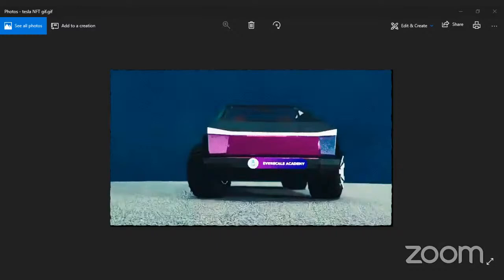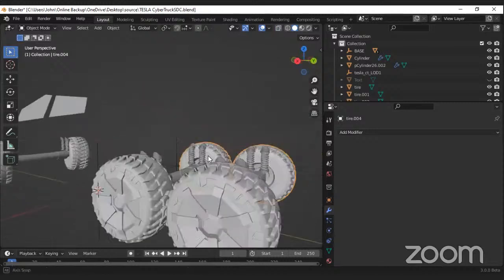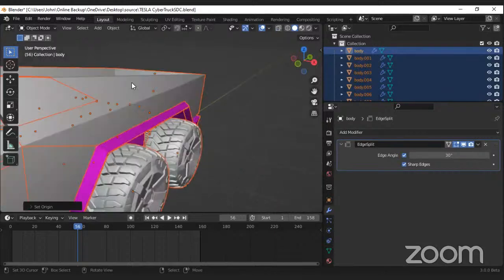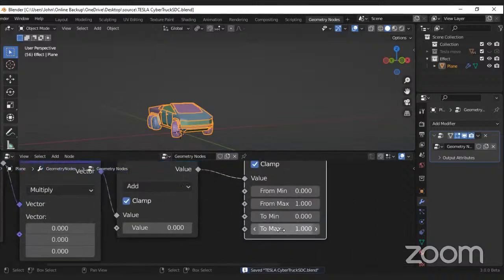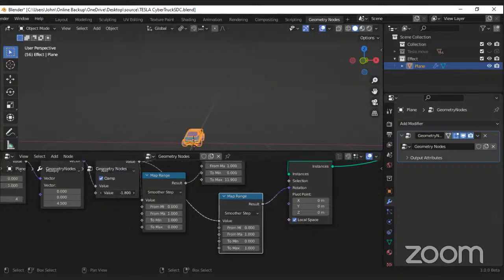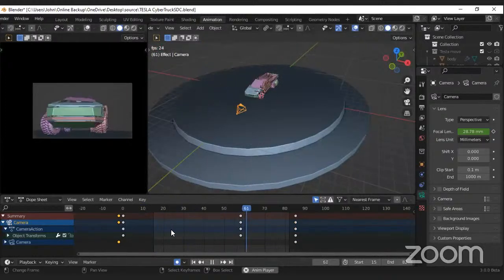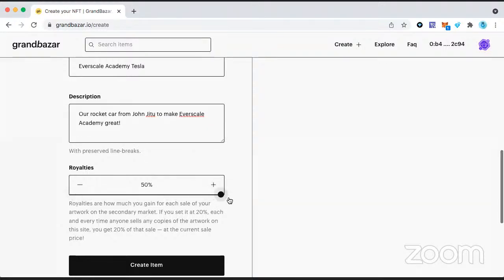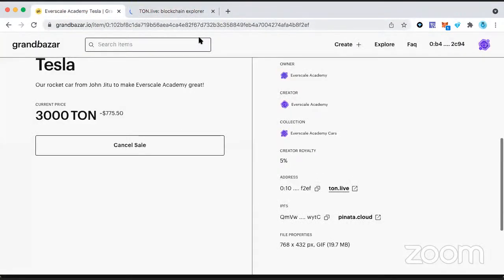Academy Workshop #4: Tesla 3D Model & NFT Marketplace